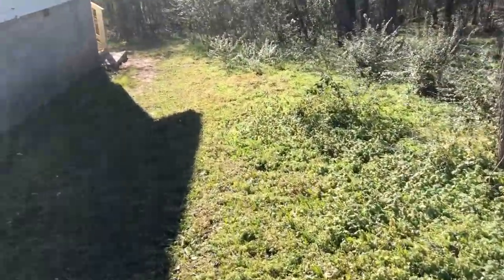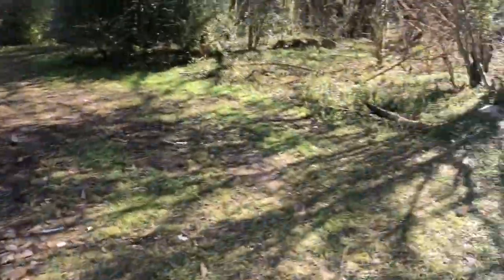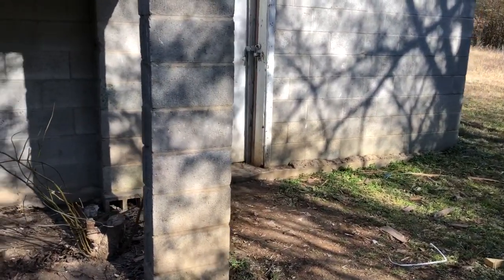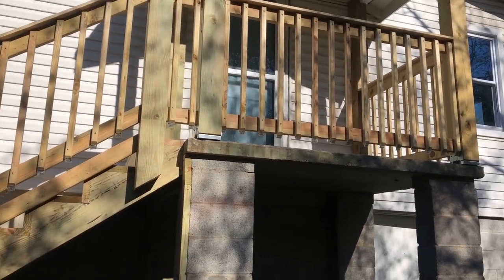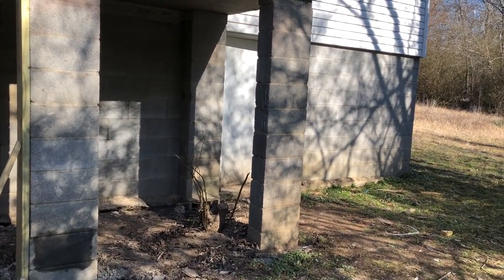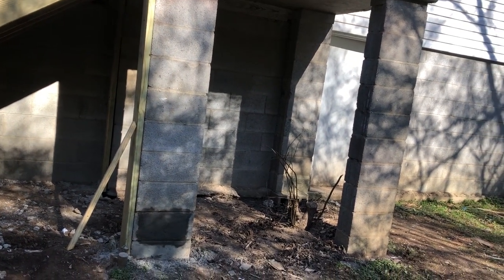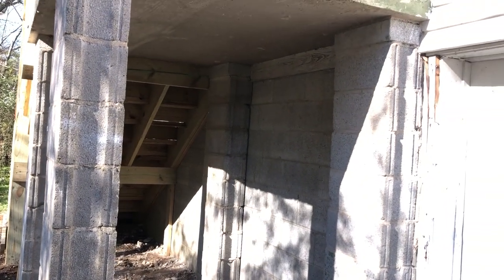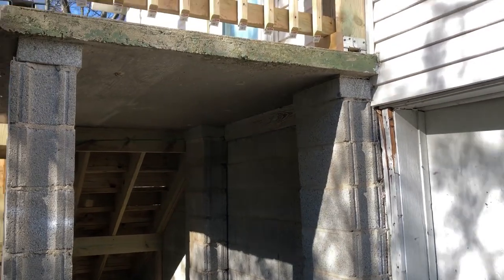My Real Estate Agent Came Out To See The Finished Deck...You Wont Believe Her Reaction